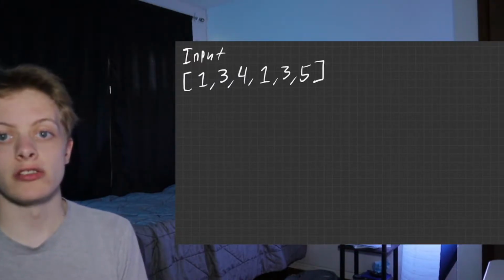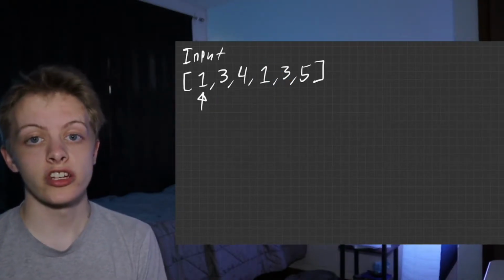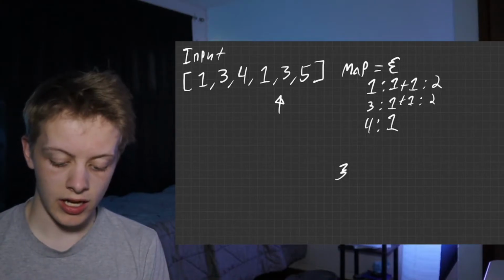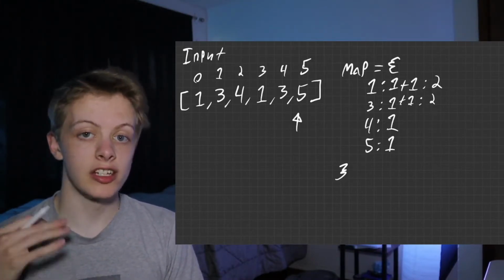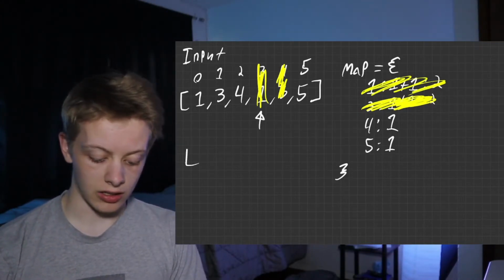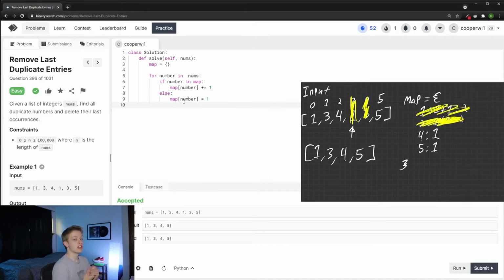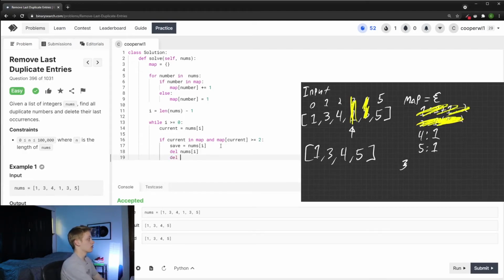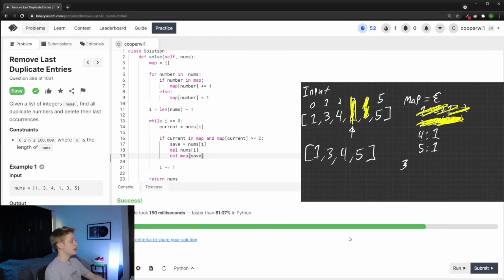binarysearch.io Remove Last Duplicate Entries (Python) Full Explanation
Sup it's Cooper!

Hope you enjoyed, in this video we go in depth on basic array and dictionary patterns in Python.